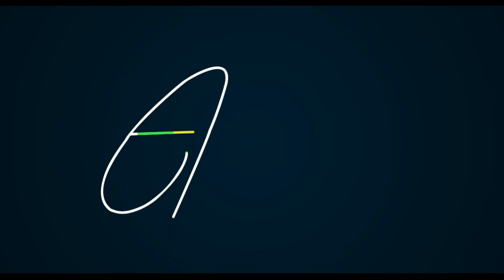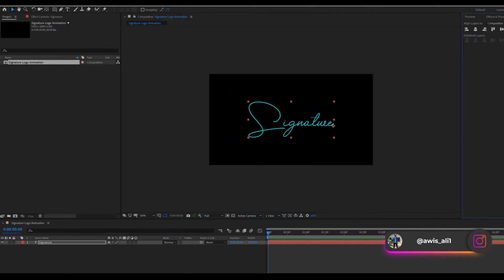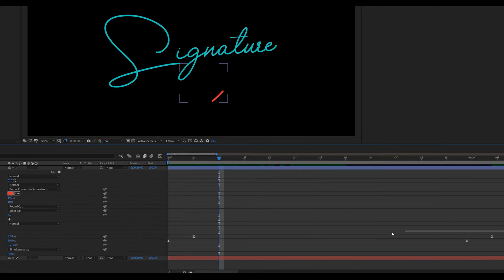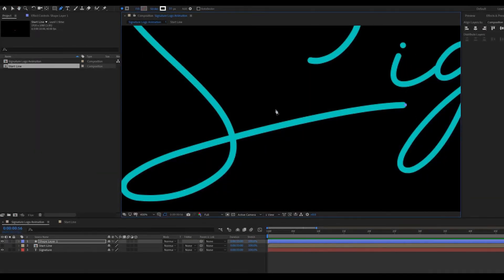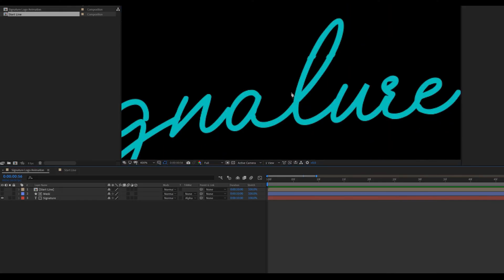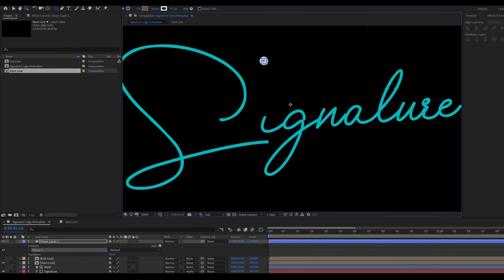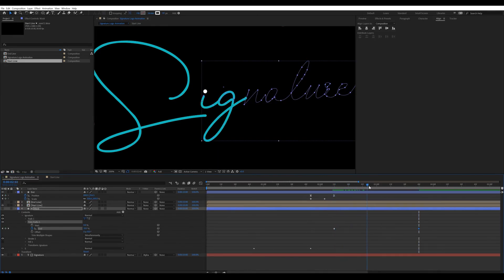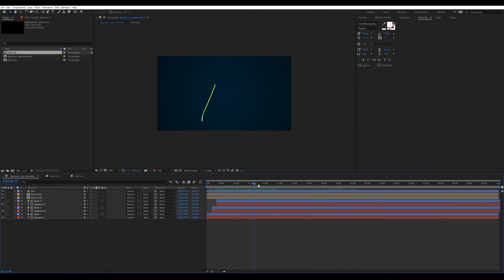Handwriting Signature Logo Animation After Effect | After Effect Tutorial | No Plugin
Software I Use:
+ OBS Studio